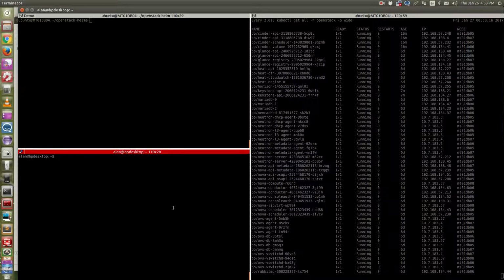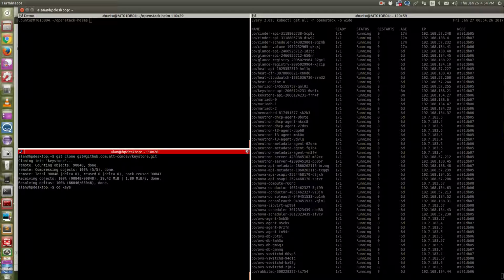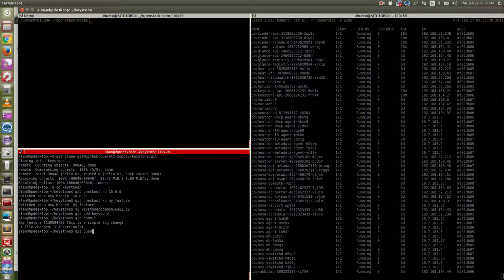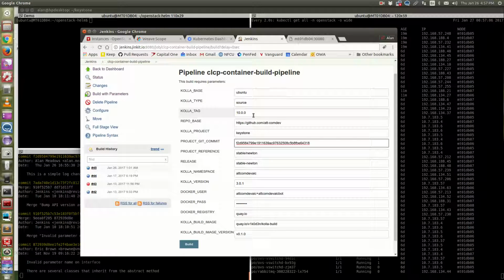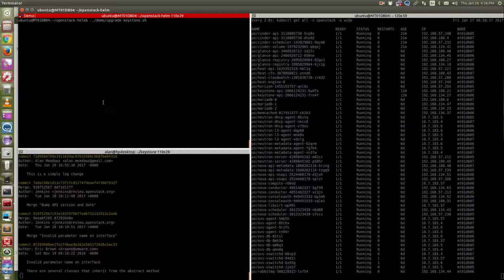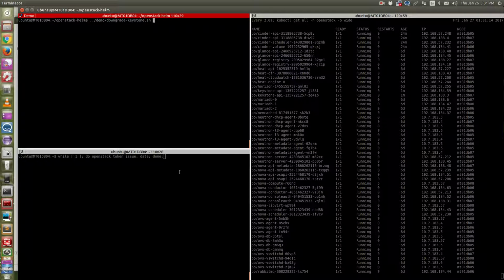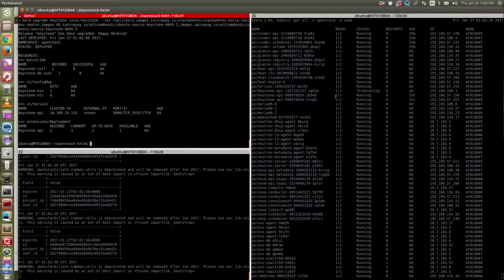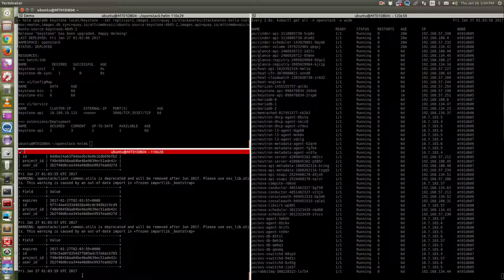openstack-helm: ci/cd pipeline for keystone code change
This video demonstrates a preliminary (alpha) Jenkins based CI/CD pipeline using a kolla-build container with a simple code change to a private keystone repository.  The CI/CD pipeline will be published in the future, allowing operators to publish their own containers using an open build and publish process.